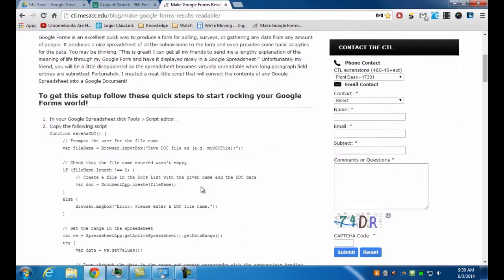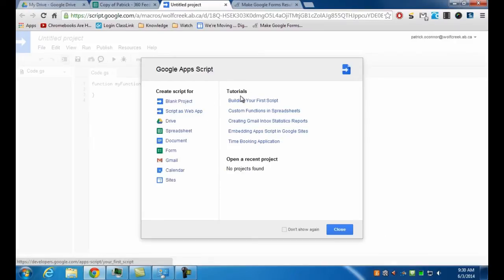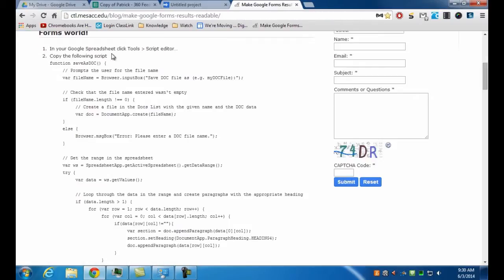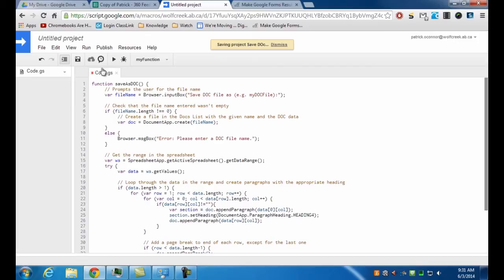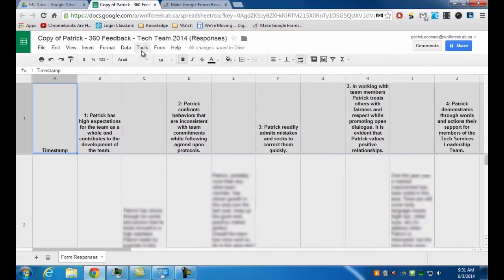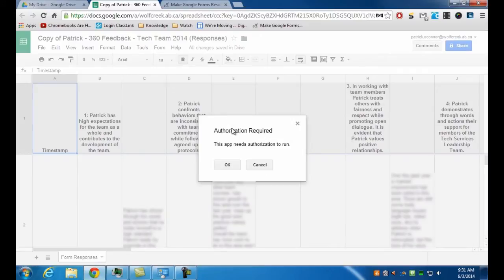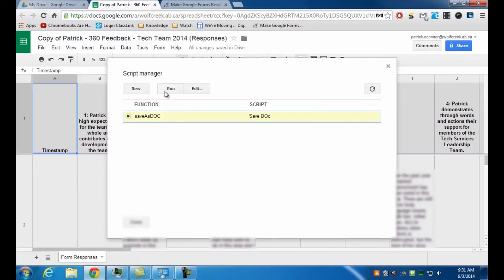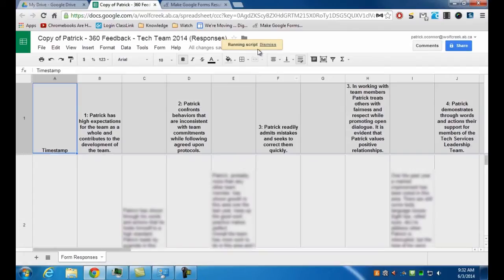How To Make Google Forms Results Readable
Make Google Forms Text Results Readable
(360 Feedback 2014)